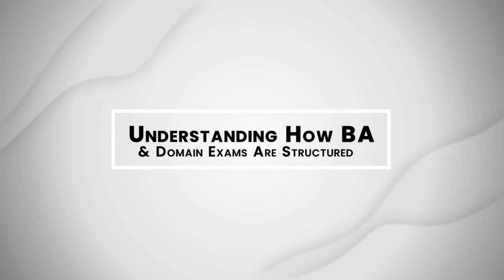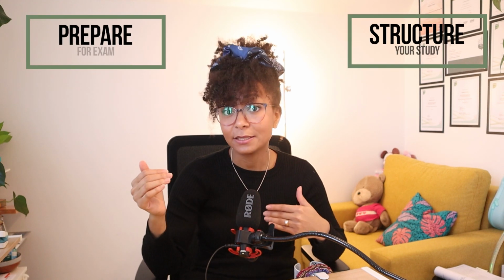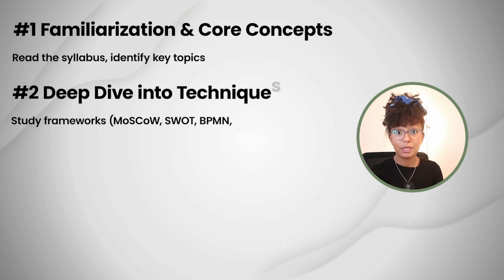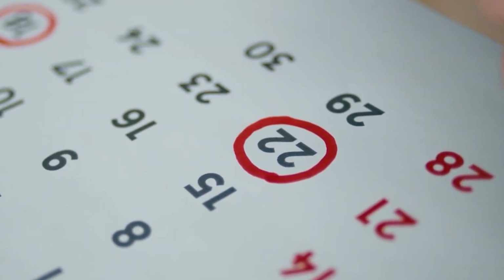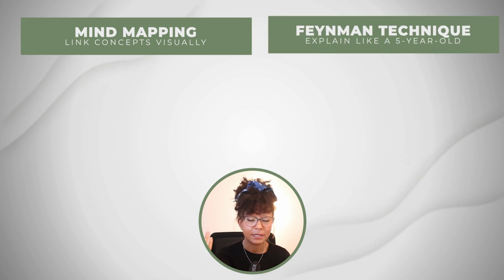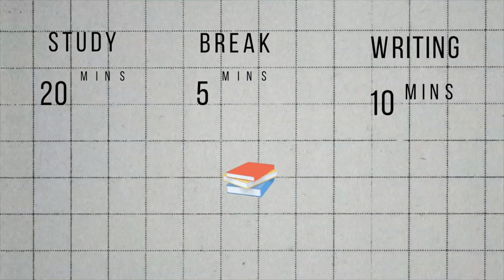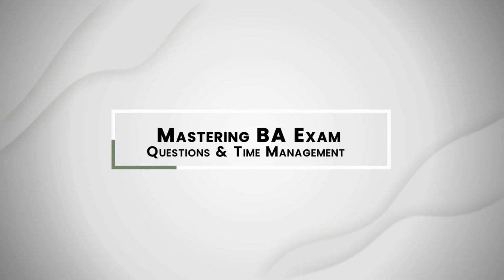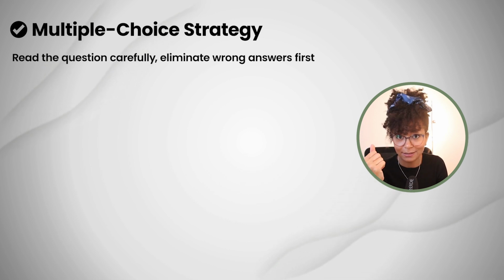Crush Your BA Exam: Tips for Passing on Your First Try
Preparing for a BA or domain knowledge exam can feel overwhelming—so much material to cover, so little time, and so much pressure to pass on the first try!
I’ve been there—whether it’s the BCS Business Analysis Diploma, Agile, Data, AI, or industry-specific exams, passing in the first sitting isn’t about just reading books—it’s about studying the right way.
In this video, I’ll share the exact self-study system that helped me pass my BA exams without expensive training courses, including how to break down complex topics, retain information better, and walk into the exam fully confident!